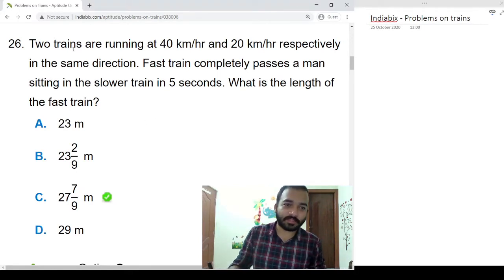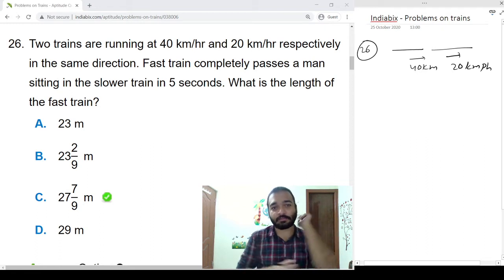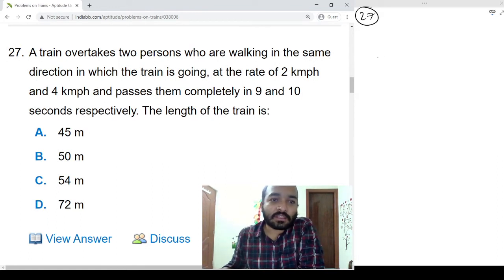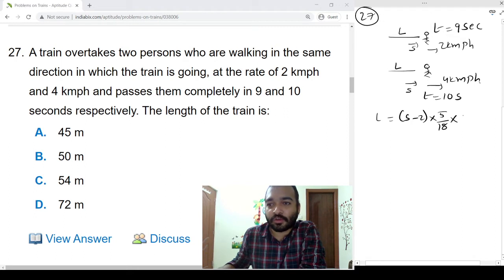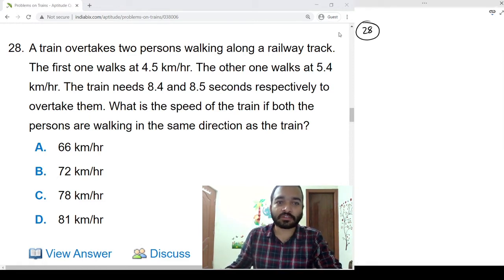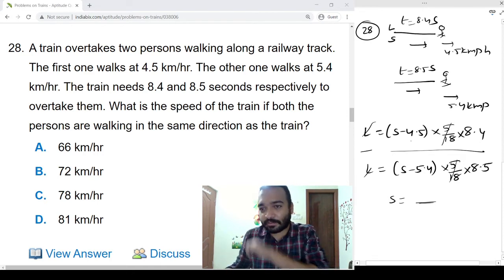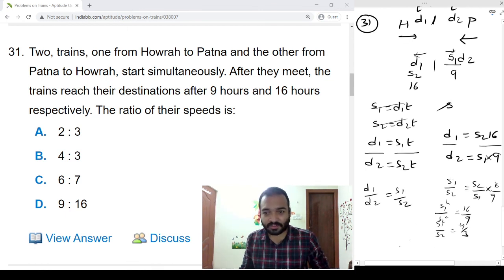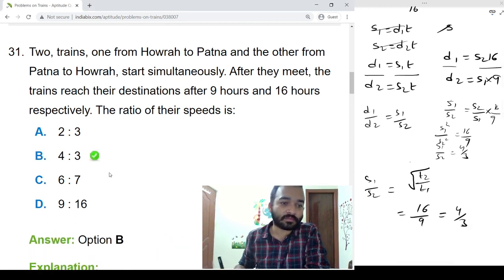IndiaBIX | problems-on-trains | General Questions | Part 6